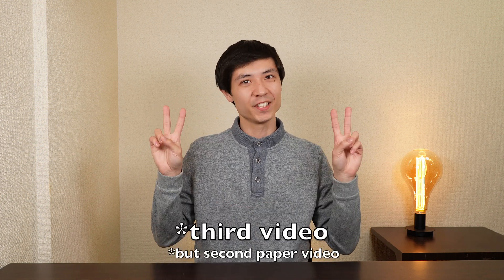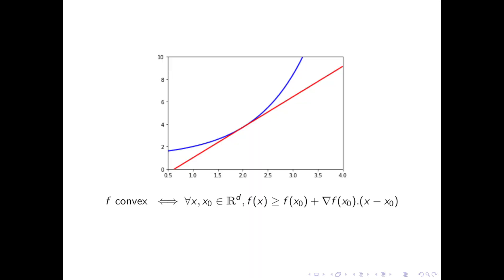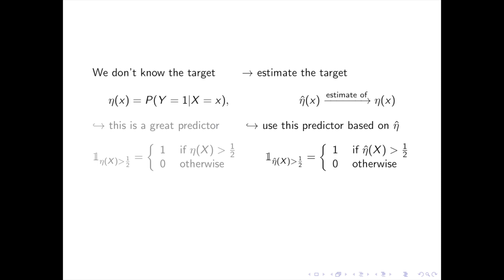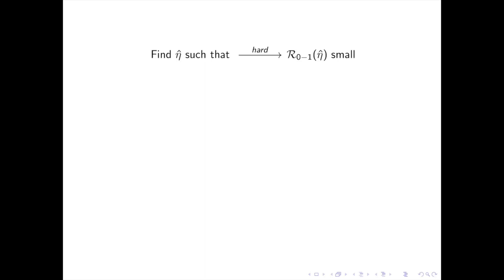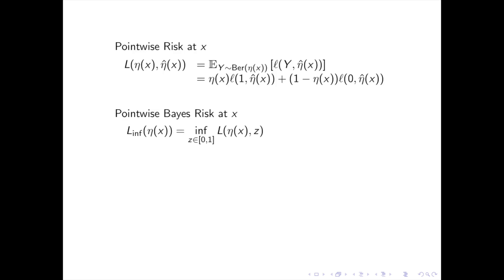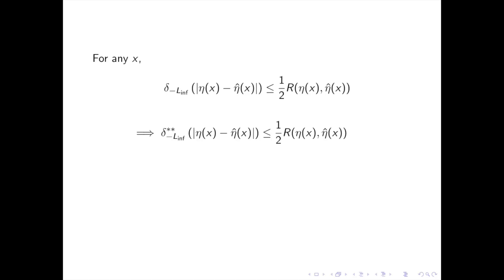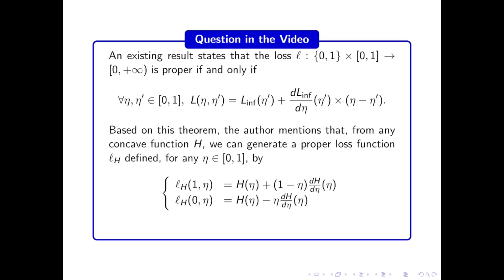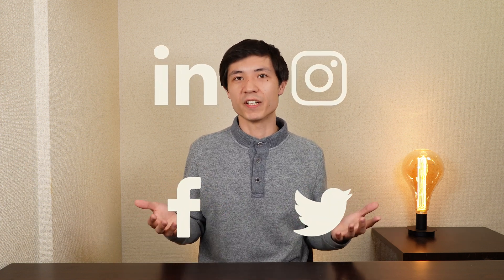ML Research Paper Explained - A Surrogate Bound via the Modulus of Convexity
In this video, I present an inspiring ML research paper in an approachable way.

Whether you are:
- a PhD, master or bright undergrad student looking for a research topic and trying to make connections between the many areas of ML
- a researcher willing to save time on your research reading
- taking a job interview in the tech industry (or quant finance, engineering and many others...)
- a software engineer looking for the algorithmic idea where others haven't looked yet
- or a tech/ML/math enthusiast who is curious to know what state of the art ML research looks like,

I hope that this can be interesting and helpful for you.

0:00 Intro
1:13 Convex functions
2:00 Loss functions and Surrogates
4:24 Paper's Risk Definition
6:02 The Modulus of Convexity
6:28 Main Result and Application
7:53 Bonus
8:54 Outro